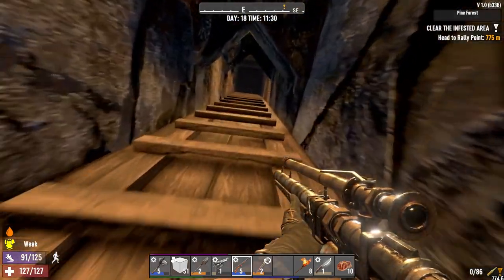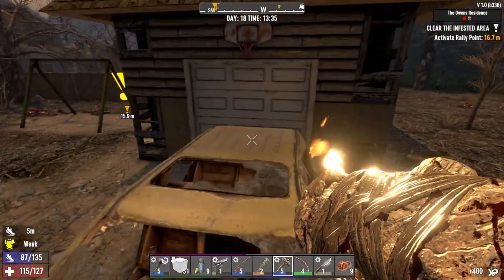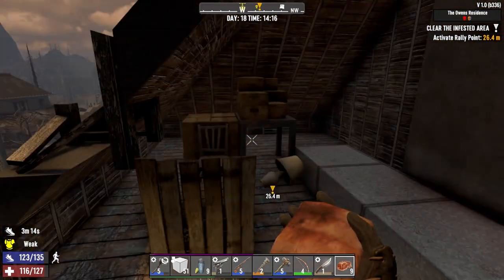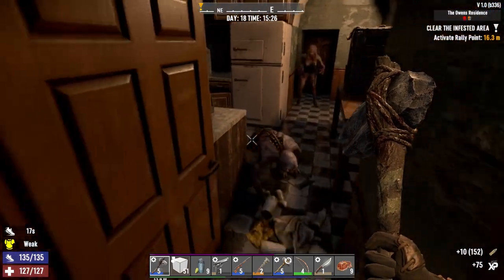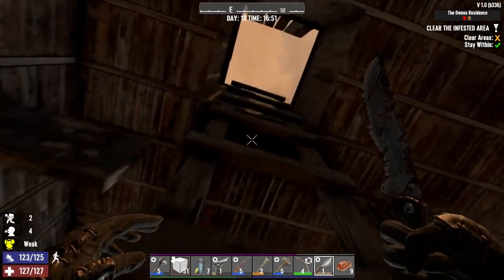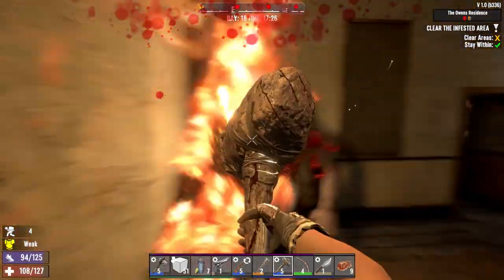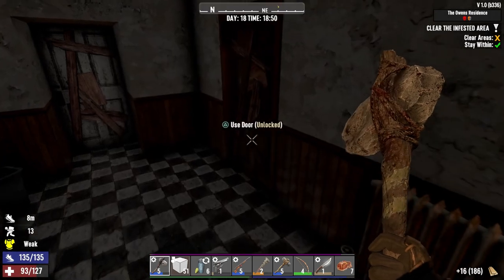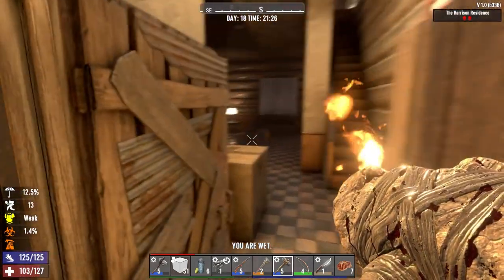7 Days to Die NEW VERSION 1.0 PS5 - Day 18 (The Survival Guide)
7 Days to Die NEW VERSION 1.0 PS5 - Day 1 (The Survival Guide)

Hey Everyone, Thanks for checking out my video! BDZ

7 Days to Die is a survival horror video game set in an open world developed by The Fun Pimps. The game's events take place during a nuclear attack in the Third World War, which destroyed an extremely large part of the world, except for some areas such as the fictional county of Navezgane, Arizona. The player is a survivor of the war who must survive by finding shelter, food and water, as well as scavenging supplies to fend off the numerous zombies (hinted to be the consequence of nuclear fallout, a new strain of flu, or both) that populate Navezgane. As of December 2023, there is no further plotline that the player follows. The starting area and minor story elements presented in Navezgane largely serve as an introduction to the open world gameplay mechanics and the world setting.